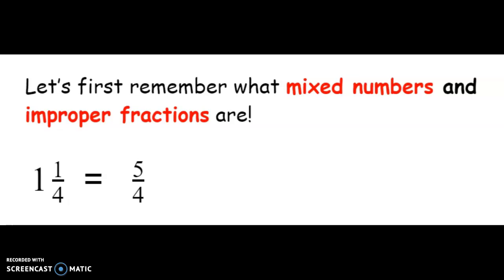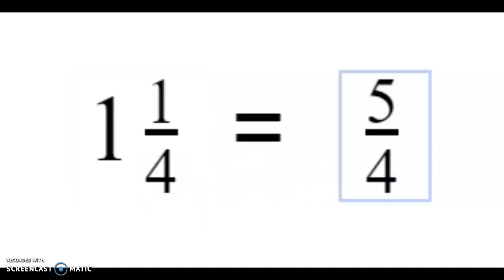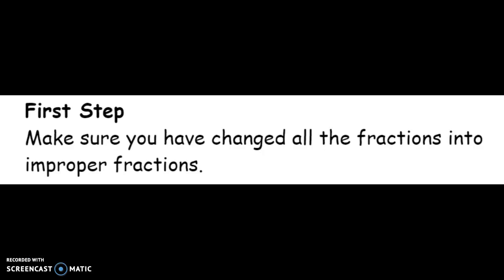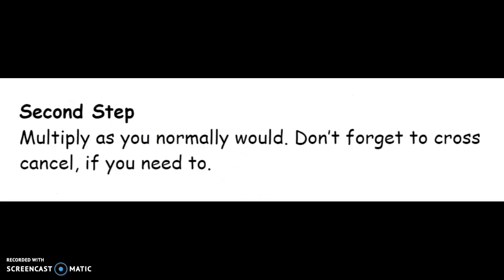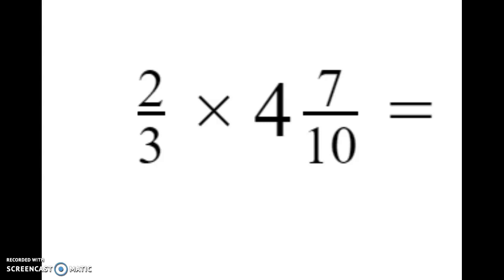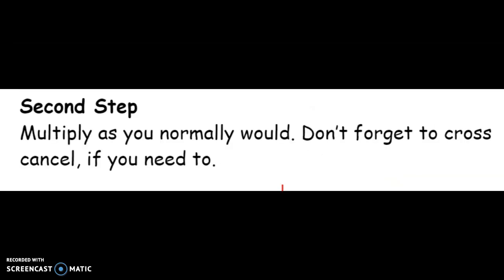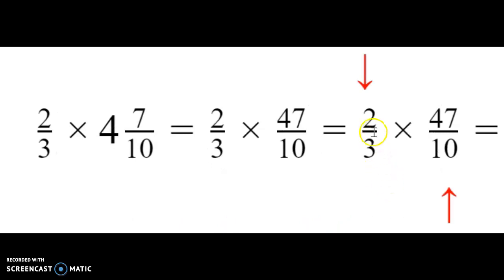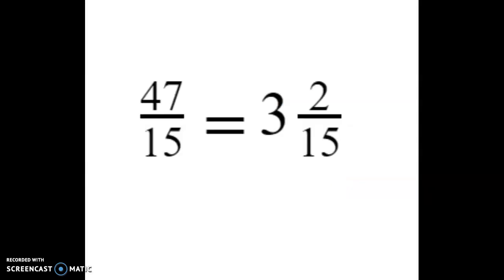Multiplying Fractions by Mixed Numbers